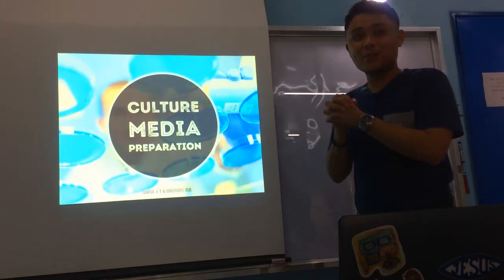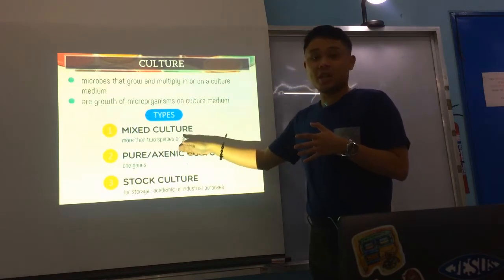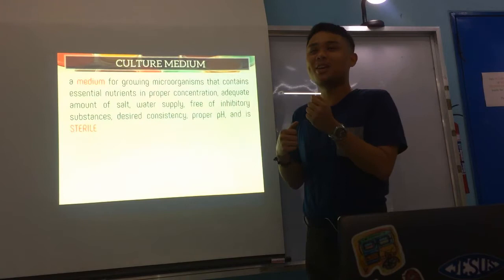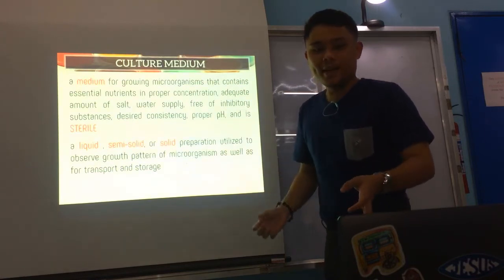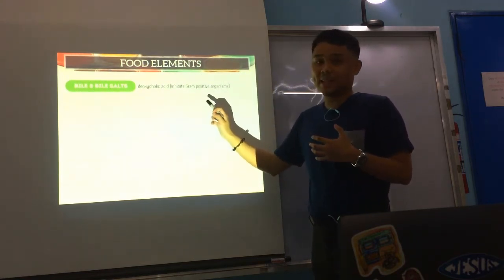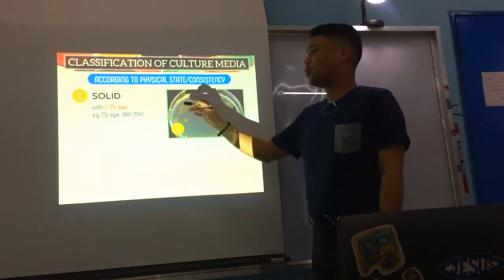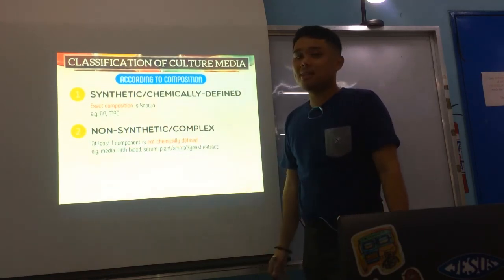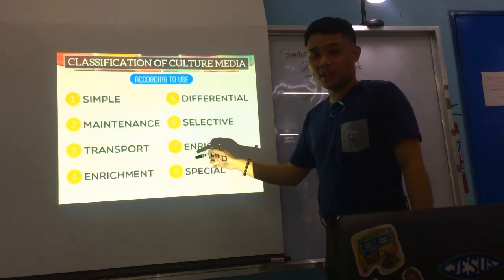MT Pre-Recorded Lectures | MT 37: Culture Media Preparation (Part 1)